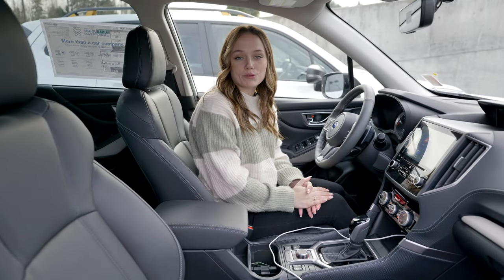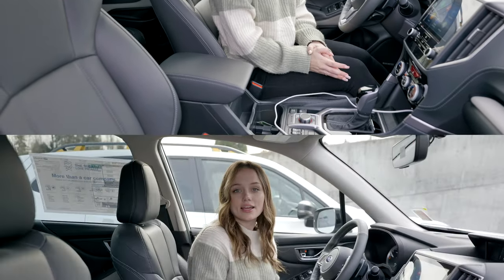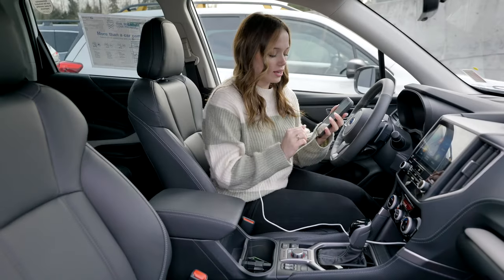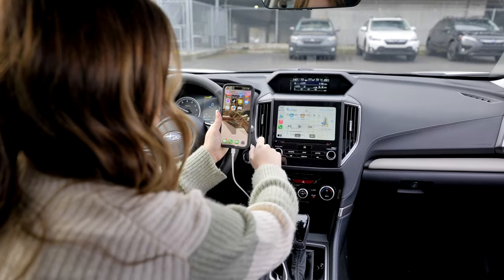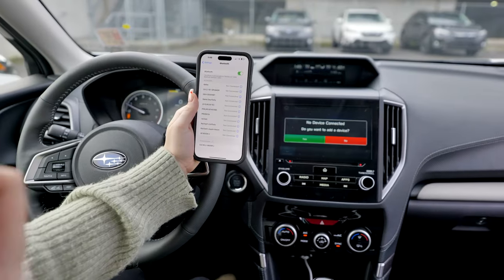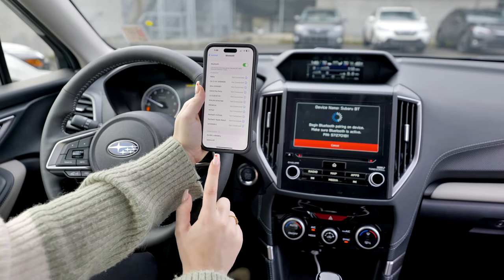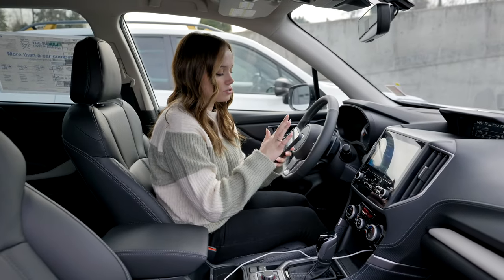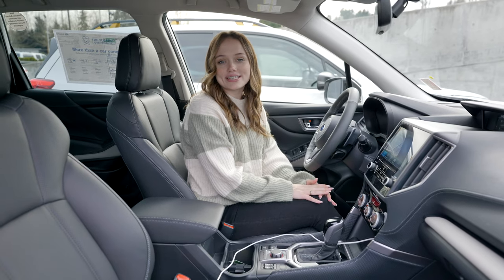2023 Subaru Forester l Apple CarPlay & Android Auto Connect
Find the StressFree way to connect your phone to your Subaru Forester through AppleCarPlay or AndroidAuto.